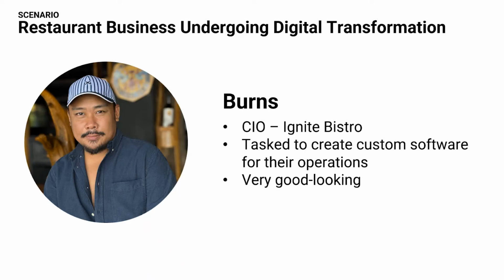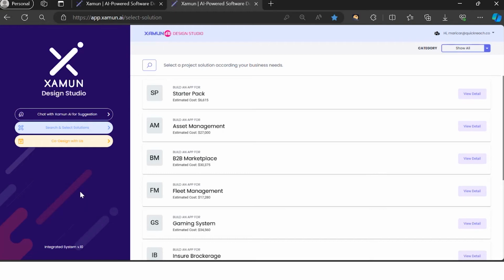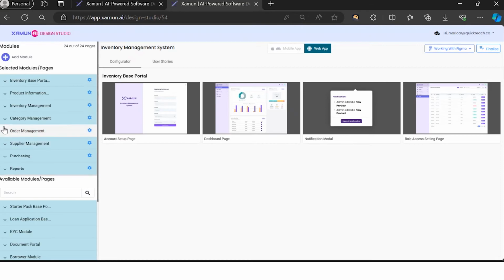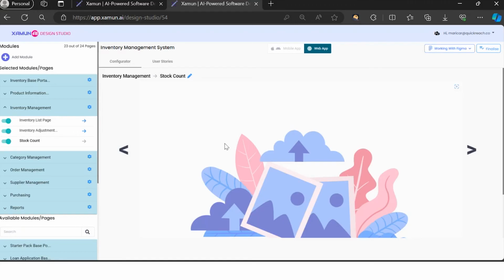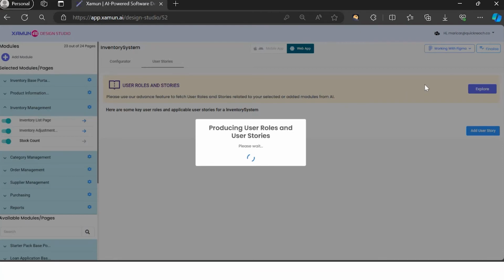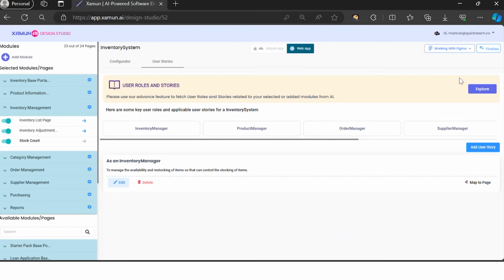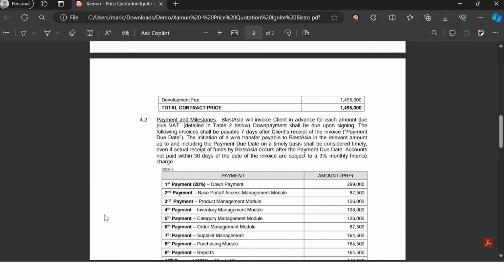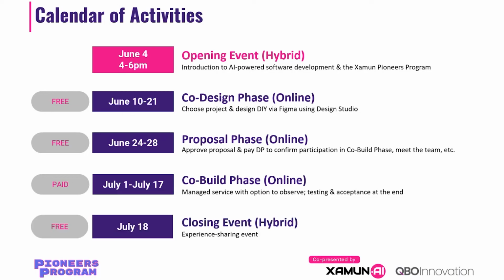An Intro to the Pioneer Program | Xamun Pioneers Program Opening Event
In this video, Burns Puzon, Head of Marketing at Xamun Technologies Inc., introduces the Xamun Pioneers Program. Get an inside look at this program designed to empower innovative enterprises and funded startups to become pioneers in AI software development.

This video was recorded during the Xamun Pioneers Program - Manila opening event on June 4, 2024. To learn more about the program and how you can participate,